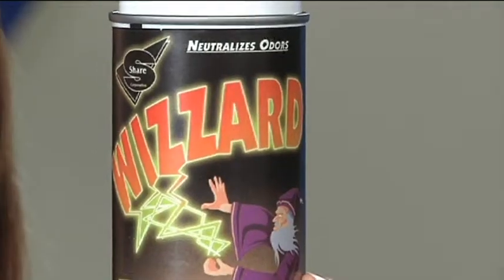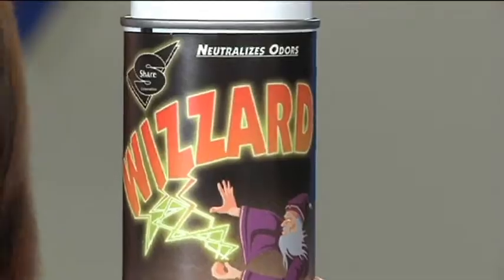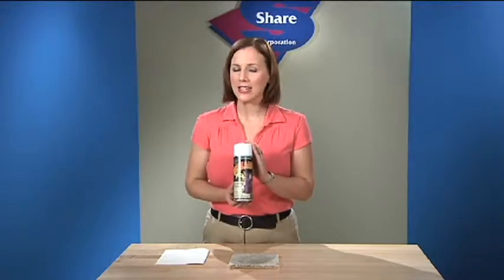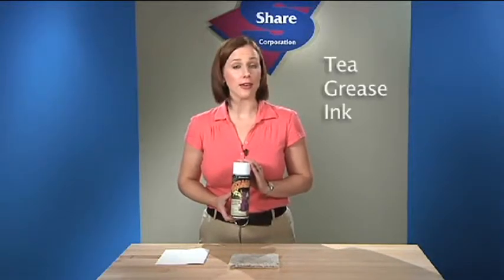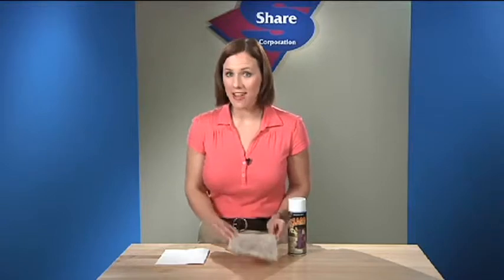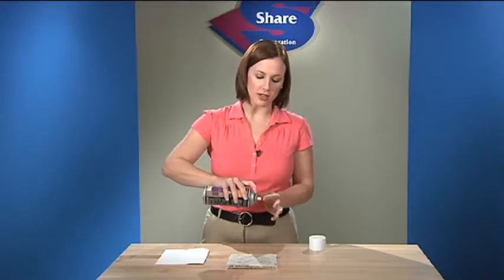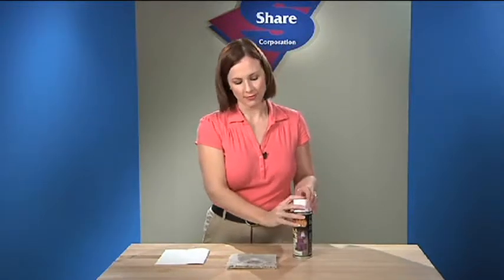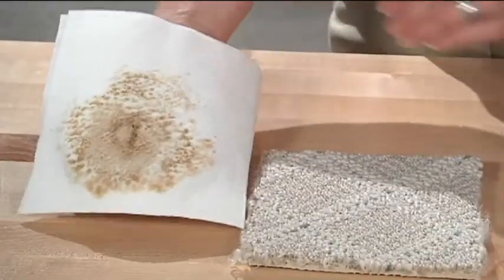Wizzard - Aerosol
Carpet & Upholstery Spot Remover